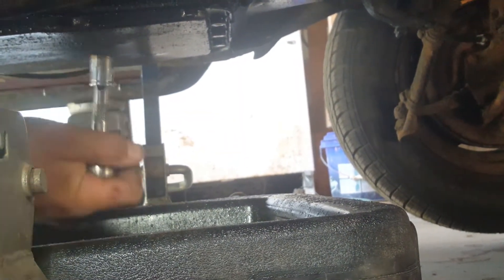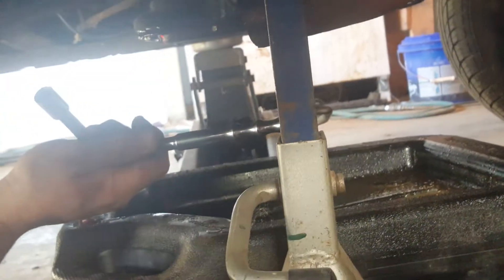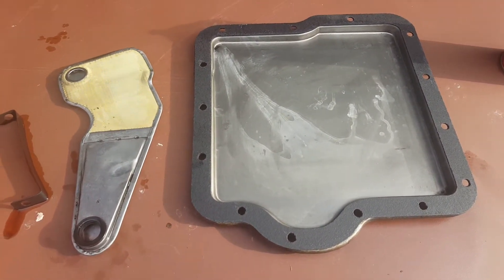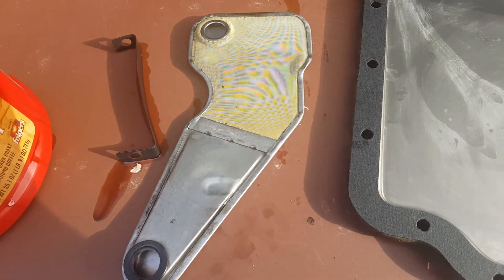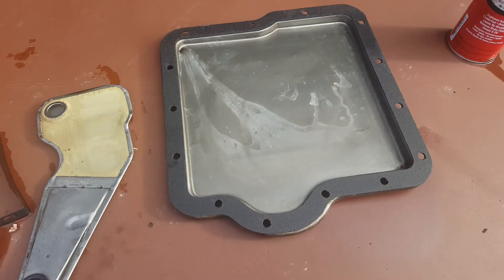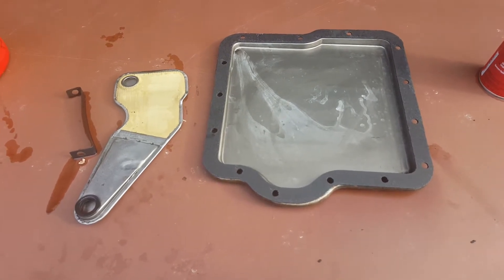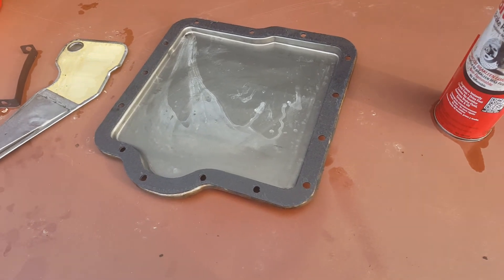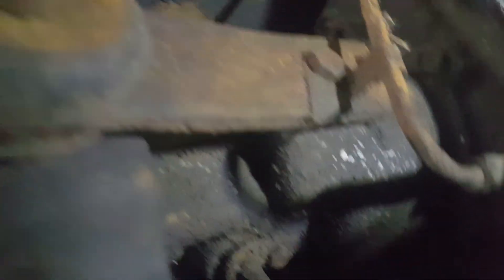61 Comet Transmission pan and screen inspection and cleanout